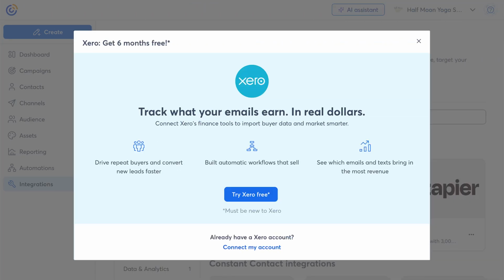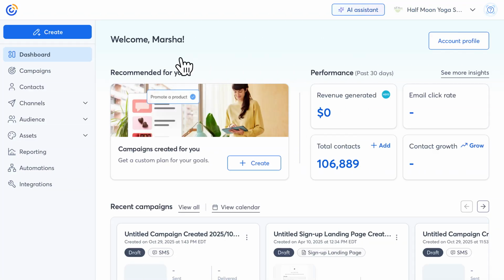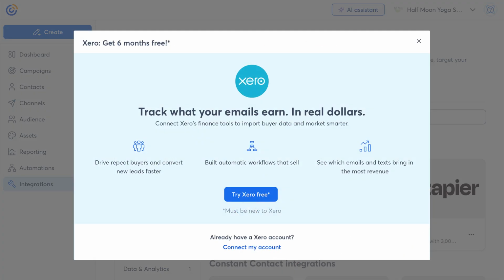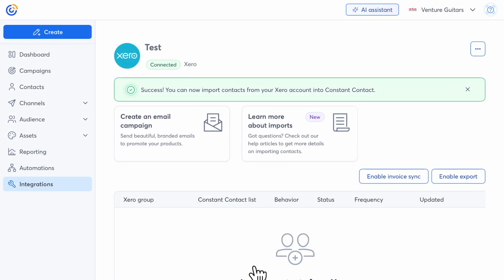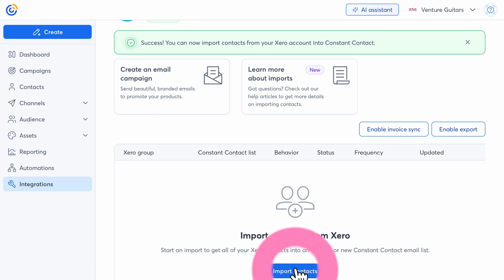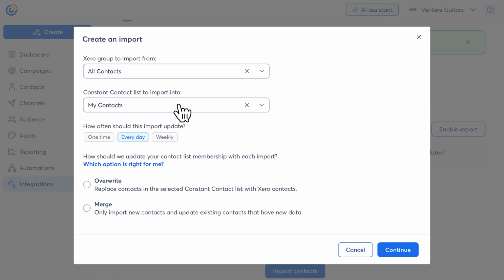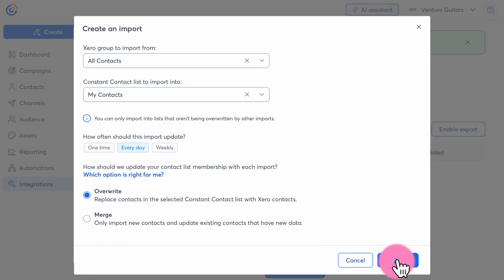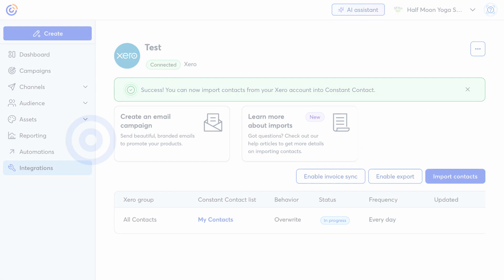Connecting Xero to Constant Contact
In this video tutorial we'll go over how to connect Xero to your Constant Contact account